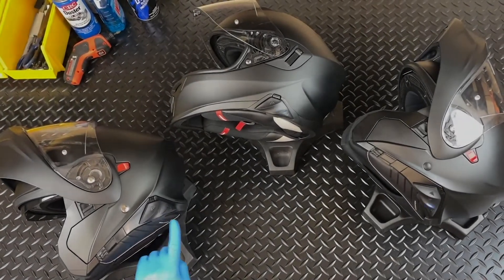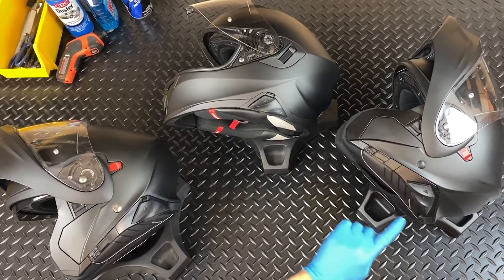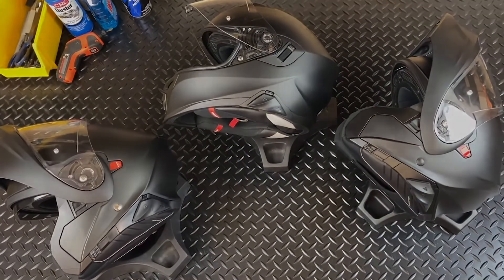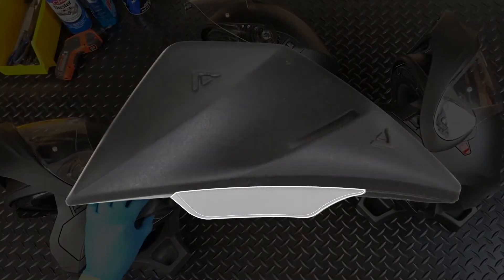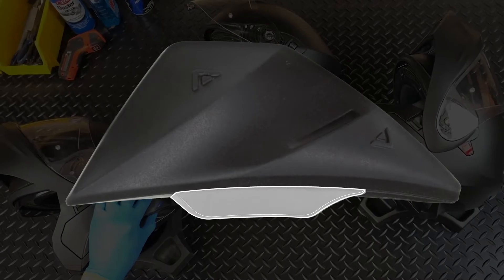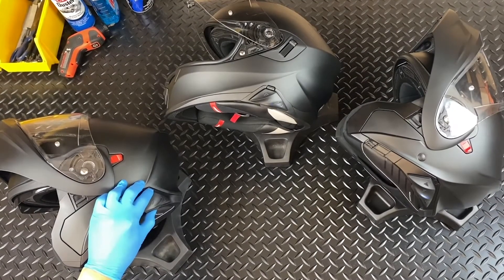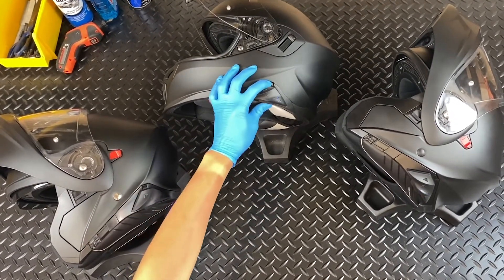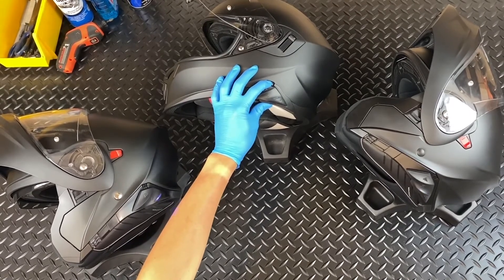EXO-Com (Pairing EXO-Com to EXO-Com)